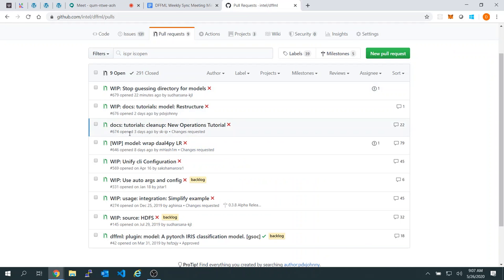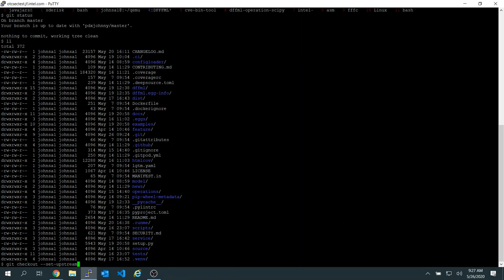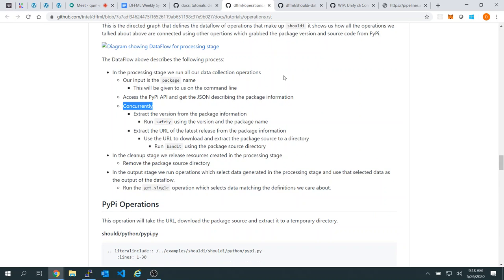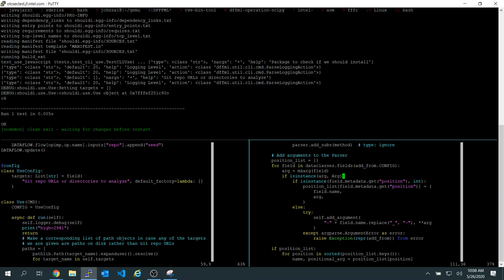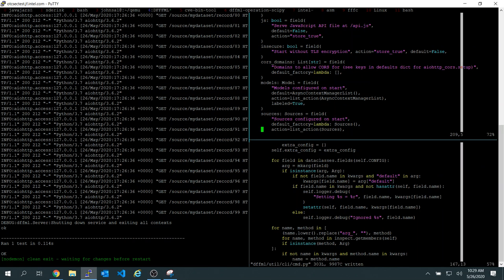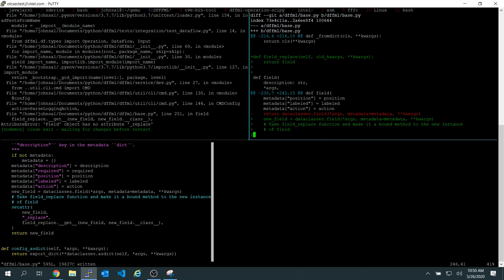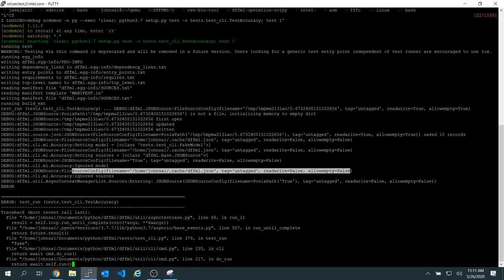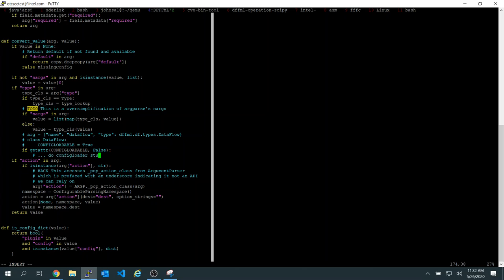Weekly Sync 2020-05-26